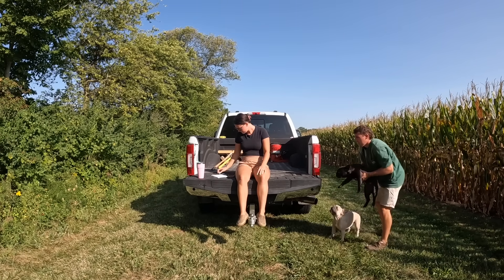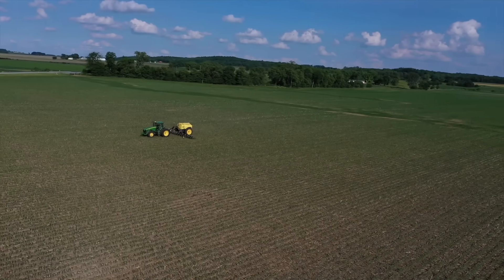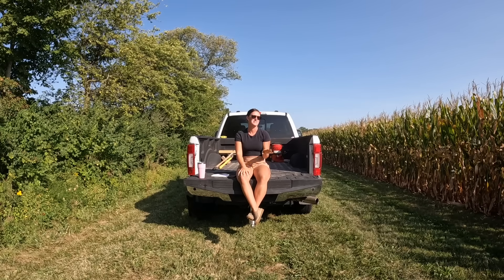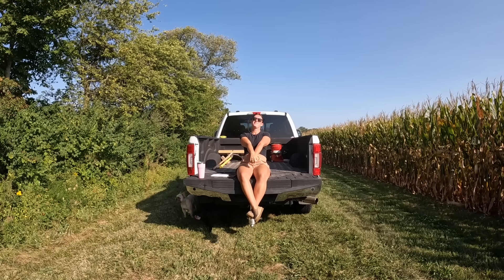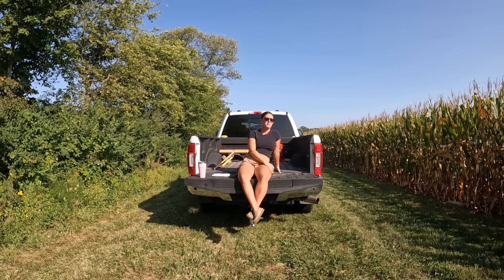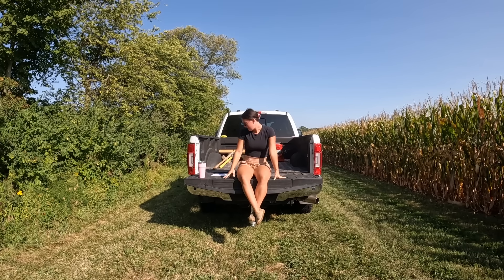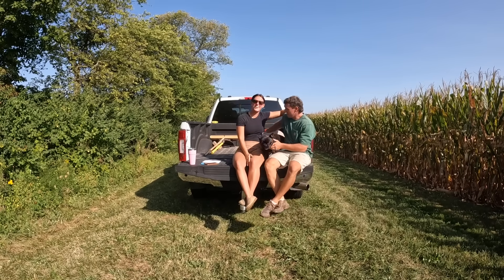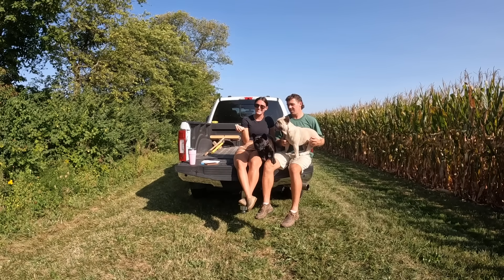BIG News!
HELLO EVERYONE!
Boy, how we've missed you. Let’s catch up!